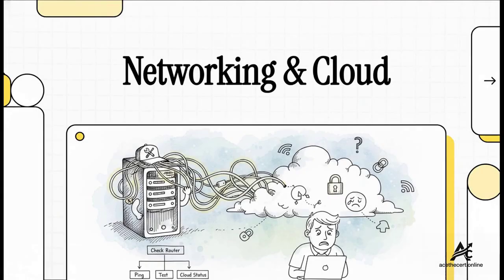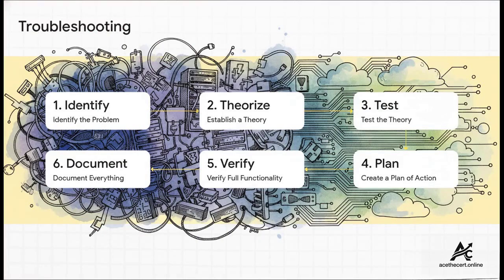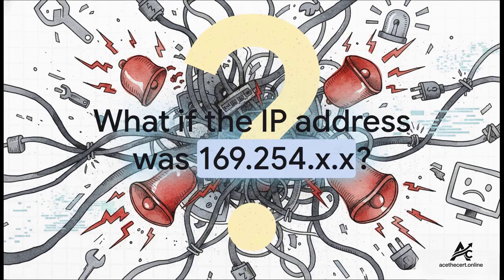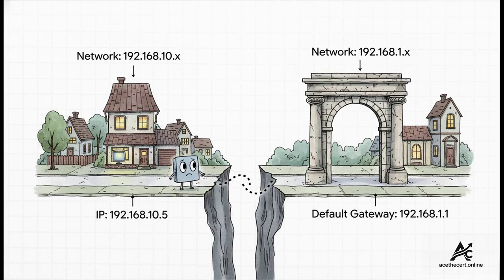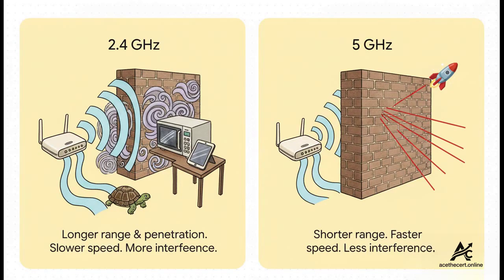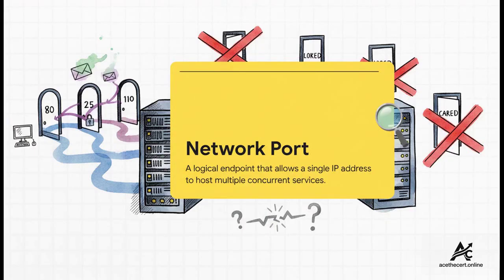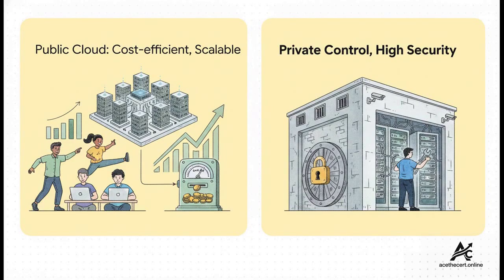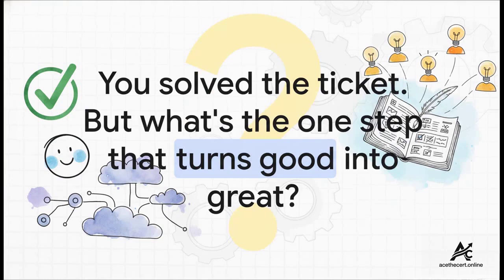No Internet? Solve IT Support Networking Problems FAST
Can't get online? Master the networking skills every IT support pro needs to diagnose and fix connectivity issues fast.

When a user reports they can't get online, the problem is almost never the entire internet. It's usually much closer to home. In this comprehensive guide, you'll learn how to systematically troubleshoot TCP/IP connectivity issues, starting with IP configuration analysis using tools like ipconfig.

We'll cover the critical difference between static and dynamic IP addressing, the DHCP "DORA" process (Discover, Offer, Request, Acknowledgment), and how to recognize APIPA addresses that signal DHCP server failure. You'll discover why a misconfigured default gateway one that isn't on the same subnet as your device is one of the most common causes of "no internet" errors.

The video breaks down IPv4 vs IPv6 addressing, subnet masks, and CIDR notation in plain English. You'll learn essential network port numbers including HTTP/HTTPS, DNS, DHCP, SMTP, SSH, RDP, FTP, SMB, and more knowledge that separates average technicians from troubleshooting wizards.

Wireless troubleshooting gets equal attention with a practical comparison of Wi-Fi standards (802.11n/ac/ax), frequency bands (2.4GHz vs 5GHz), signal strength evaluation, and common sources of RF interference.

For cloud computing fundamentals, we explore IaaS, PaaS, and SaaS deployment models, plus public, private, hybrid, and community cloud characteristics aligned with modern IT infrastructure.

This CompTIA A+ Core 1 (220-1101) study guide follows a proven six-step troubleshooting methodology: identify the problem, establish a theory, test your theory, implement a solution, verify functionality, and document your findings.

Key commands covered: ping, tracert, NSLOOKUP, and practical diagnostic walkthroughs you can apply immediately in any IT support role.

Timestamps:

00:00 - Introduction: Solving the "I Can't Get Online" Call
01:12 - The Roadmap: 6-Step Troubleshooting Methodology
01:45 - Investigating "Ground Zero": Checking Network Settings
02:27 - Red Flag: Understanding APIPA Addresses (169.254.x.x)
03:10 - Identifying the Culprit: Misconfigured Default Gateway
04:02 - Analogy: The Front Door of Your Network
04:40 - Wi-Fi Standards: From 802.11b to Wi-Fi 6
05:06 - Radio Frequencies: 2.4 GHz vs. 5 GHz
05:35 - Network Ports: The Apartment Numbers of Services
06:10 - Critical Port Numbers to Memorize
06:40 - Where Data Lives: Public, Private, and Hybrid Clouds
08:03 - Solving the Case: Implementing the Fix
08:28 - Verifying the Fix: The Power of the Ping Test
08:54 - The Final Step: Documentation for Team Success

Welcome to AceTheCert 🚀 – Pass your IT, Cloud, & Project Management certs on your very first try!

We provide high-quality, comprehensive, and FREE study guides designed to match exact exam blueprints.

📚 What we cover: • Cloud: AWS Cloud Practitioner, Cisco CCNA • Cyber/IT: CompTIA Security+, CompTIA A+, CISSP • PM: PMP Certification, Certified ScrumMaster, ITIL 4, Google Project Management • Data: Google Data Analytics

No boring slides. Our videos feature exam scenarios, hybrid mindset training, and actionable analogies to master complex tech concepts fast!

🔗 FREE Practice Exams Every video connects to FREE Interactive Quizzes, Mock Exams, and Flashcards strictly mapped to the exam outline.